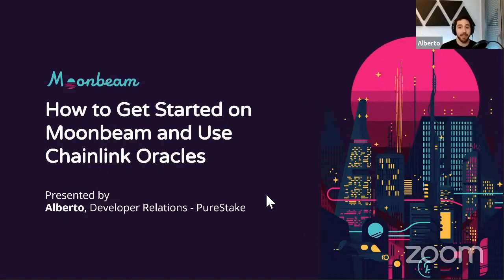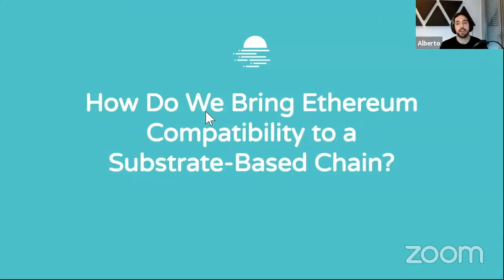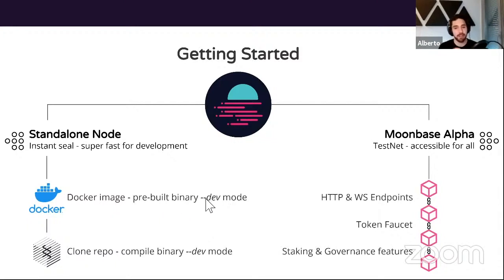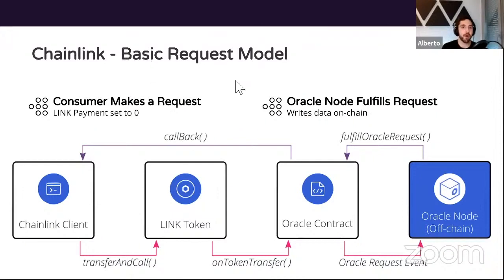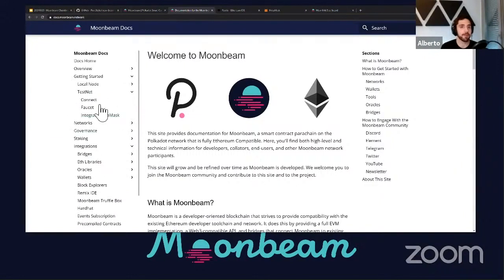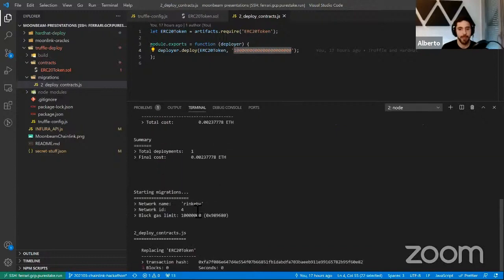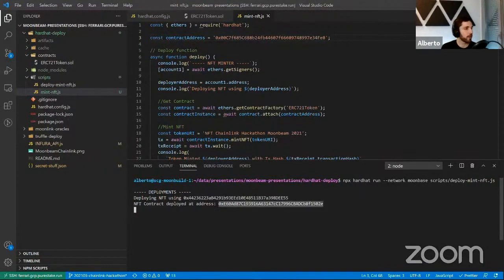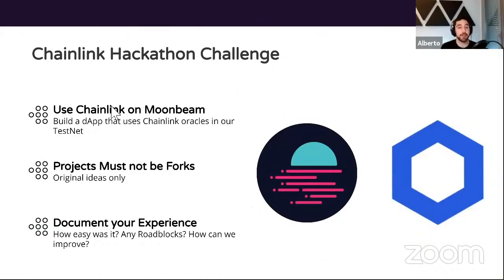How to Get Started in Moonbeam and Use Chainlink Oracles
Learn how to get started on Moonbeam and use the Chainlink integration. This presentation will also walk you through how to create a local Moonbeam node for testing, connecting to MetaMask, how to use Web3.js, Ethers.js, and Web3.py, and deploy contracts with Truffle and Hardhat.